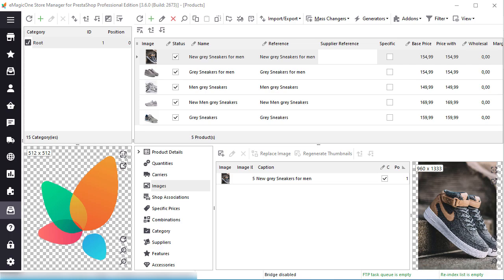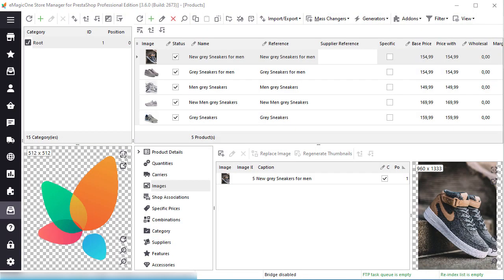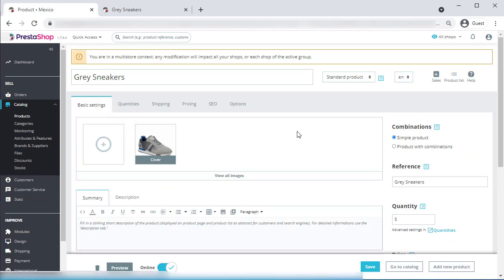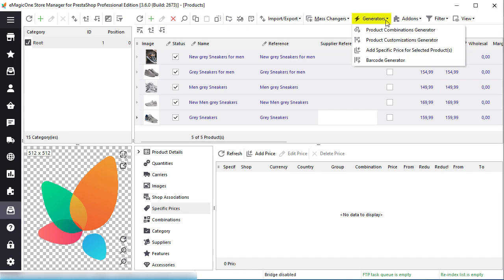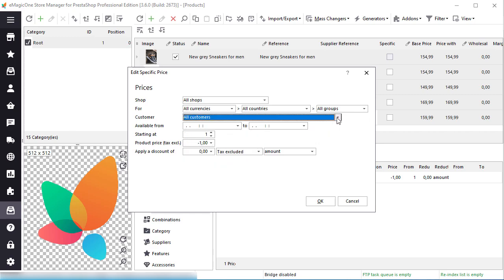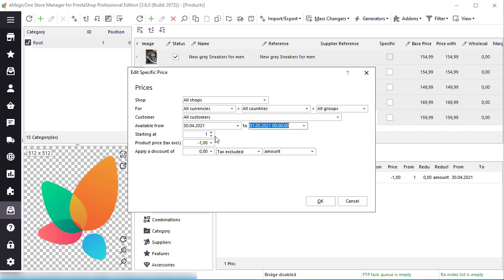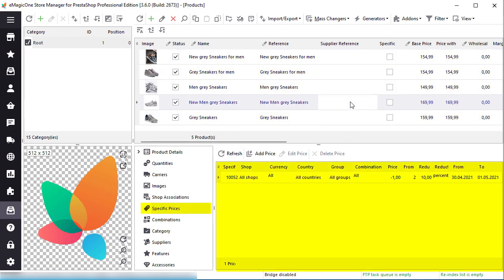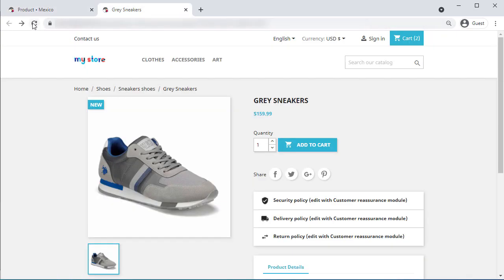How to generate Specific Prices in bulk. Step-by-step Guide. PrestaShop Store Manager, by eMagicOne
This video provides a step-by-step guide of Store Manager for PrestaShop Specific Prices Generator. to give it a try.

Store Manager for PrestaShop allows making mass operations quickly and easily. This video will show you how to add specific prices to multiple products massively in a few clicks.  You can also try to generate specific prices to multiple products massively in a few clicks with me.

Before we proceed with the generator, let's check my test store that I will make changes to. My products do not have specific prices yet. Here’s my specific prices section.

Same list of products I can see on the website. As you can see, no specific prices here as well.

Now let’s generate  specific prices for multiple products at once.
To generate  specific prices  automatically, select all products that you want to update. Among the list of Generators, select  Add Specific Prices for selected product Generator

Here you can select all desired rules, select the shop to activate the specific price for Select the currency, Countries and groups, select the customer if you want to add specific prices for the exact customer or leave these values default if you want to add specific prices for all shops, currencies, countries, groups and customers.
Now you can set the time period, that newly created specific price will be active from and to. I will set available from today and to tomorrow.
Select the numbers of products that should be added to shopping cart to show this specific price.

Set if taxes should be excluded.
And set what discount will be used - I will set 10 present with tax excluded option.
After all settings are made, click Ok

As you can see, the process takes a few seconds.

Let’s check the results.
Here you can see the newly created specific prices under specific prices tab for each product that you selected for update. All selected products have specific prices added.
Let’s check the one product in the Admin panel. Here you can see specific prices  available.

Finally let’s check the product on the website. Here it goes.

Hope this video was helpful. Also you’re welcome to contact our team and we will gladly find out the best solution for you.